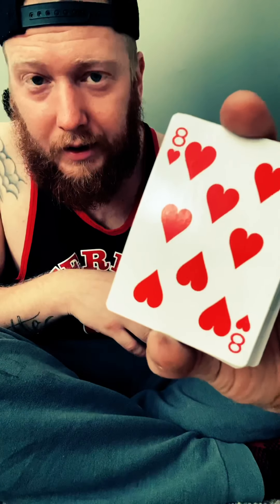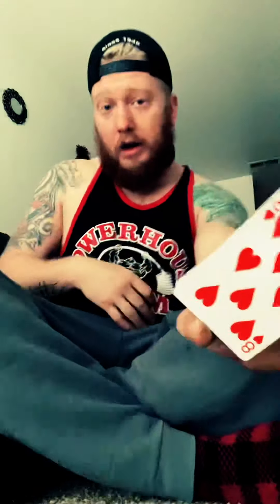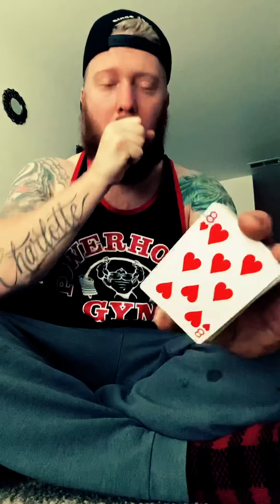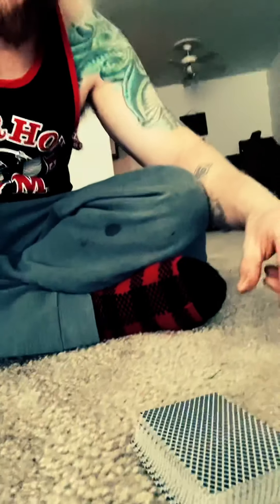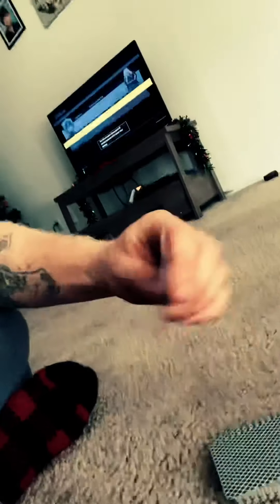Unique workout. Flipping the deck